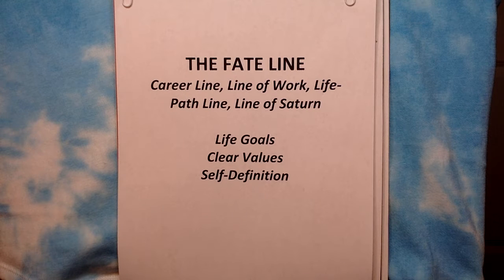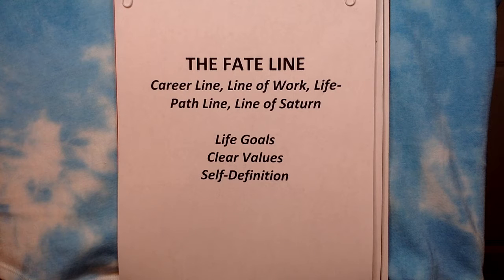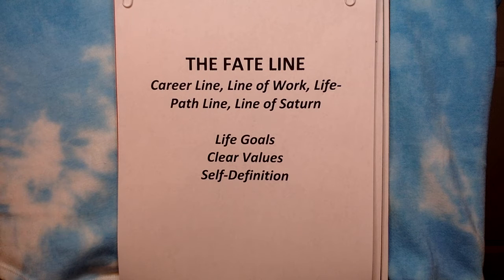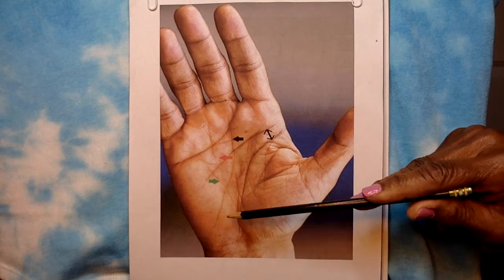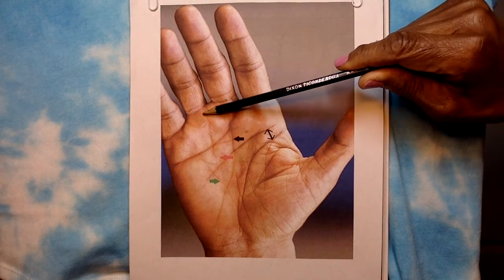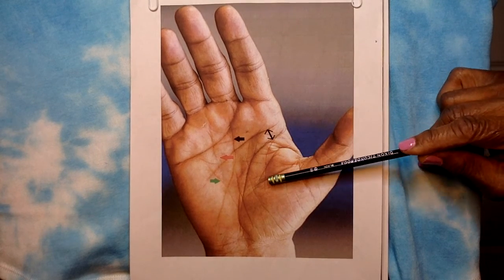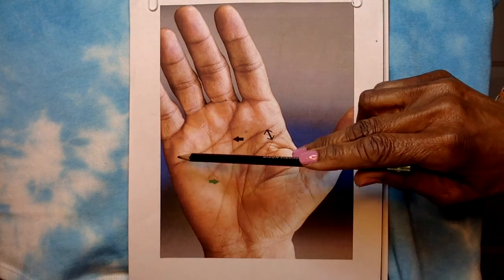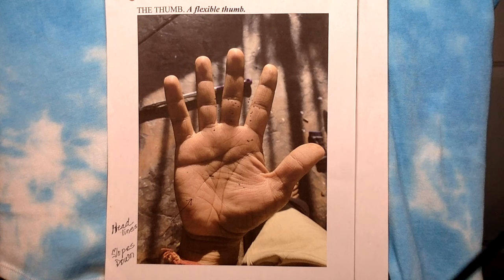160 The Fate Line Strong and Fragile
160. The Fate Line. This line is the hardest to recognize because of its varied form, often fragmented, and may not appear until a person is in their twenties.This video covers the strong well-defined Fate Line.
Alpha Wisdom offers easy to understand topics to help you discover ‘Your Life in Your Hands.’ You will see the answers hidden in your hands, and in the coming videos you will combine your knowledge of palmistry to analyze any hand. You are encouraged to go as far as you can. This is a highly respected profession dating back over 4,000 years.
Note: Palm Readings begin June 1, 2022. Please check the website in May 2022.